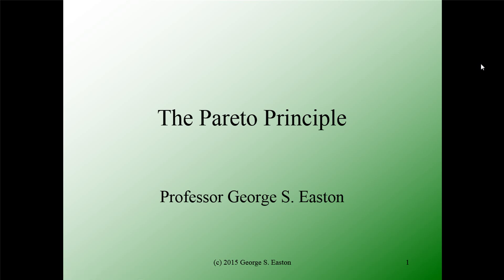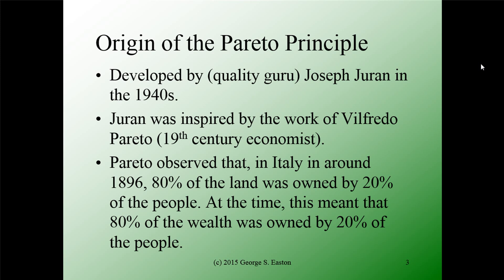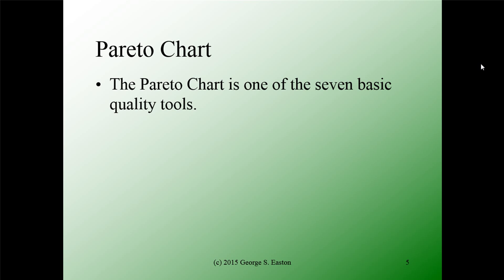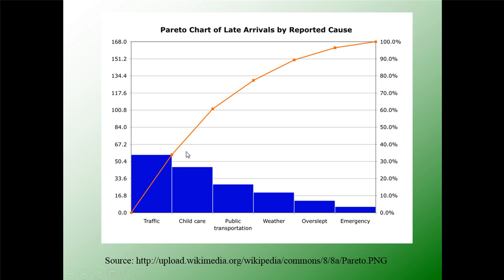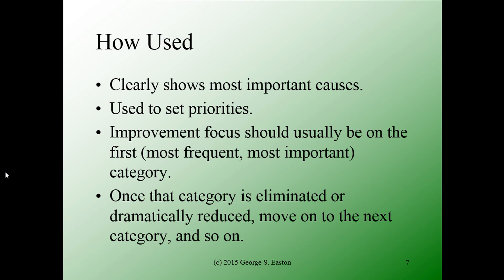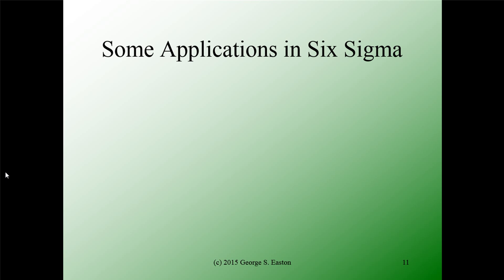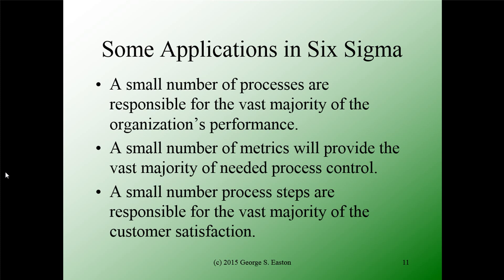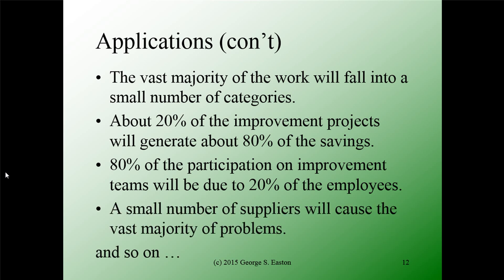The Pareto Principle in Six Sigma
This video discussed the Pareto Principle in Six Sigma. This discussion includes discussion of Pareto Charts. The main focus of the video is on application of the idea of the Pareto Principle more broadly in the context of Six Sigma than just making Pareto charts of defect types.